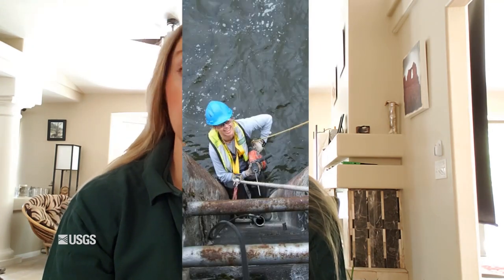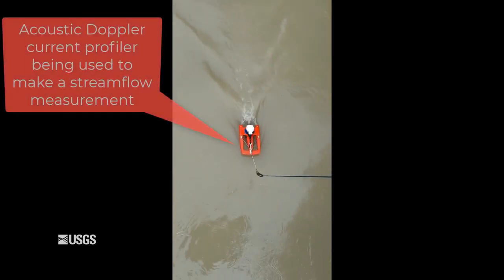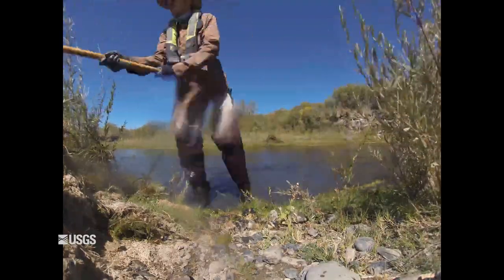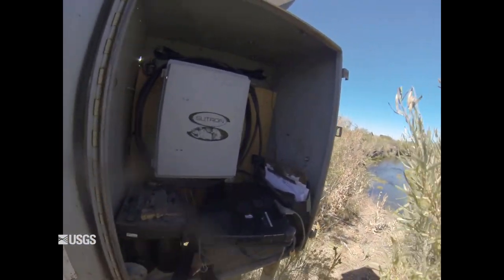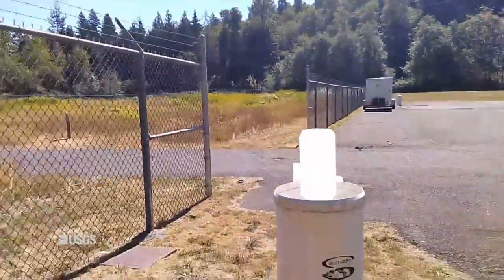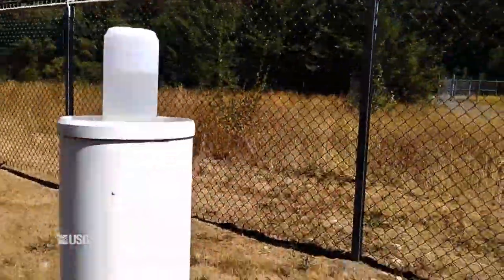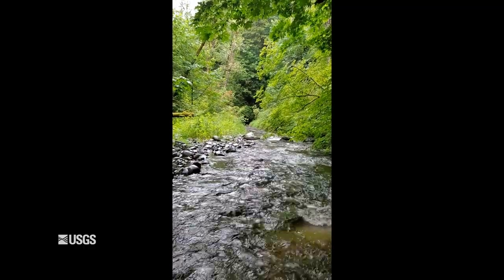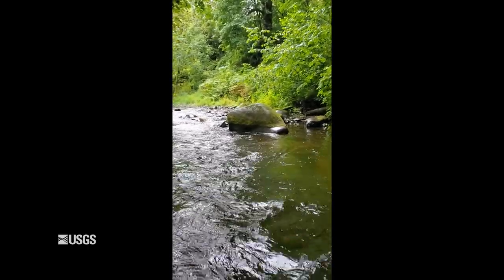What Does a USGS Hydrologic Technician Do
What do USGS Hydrologic Technicians do on the job? This video features five different Hydrologic Technicians from Washington Water Science Center and Nevada Water Science Center sharing some of their work.